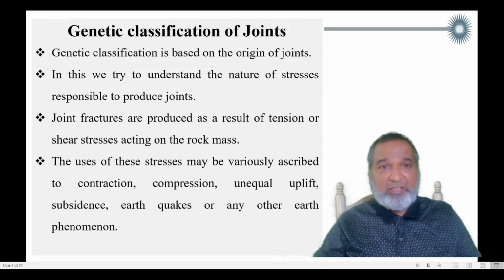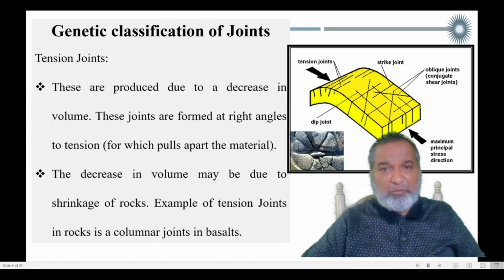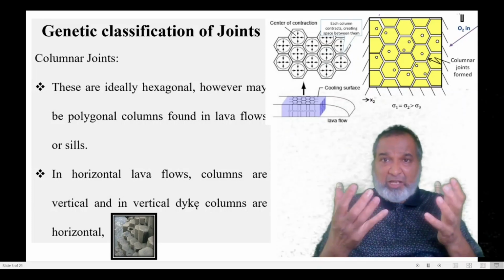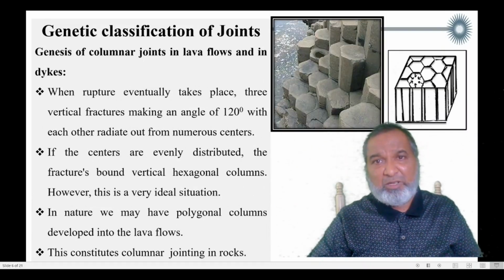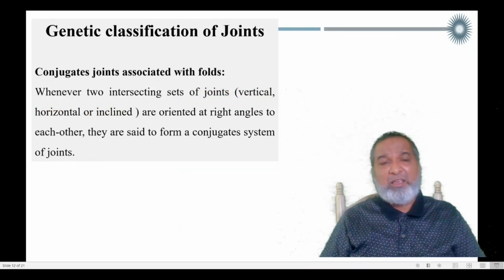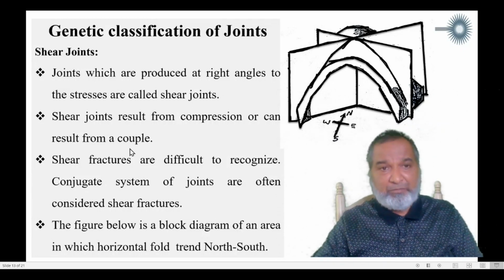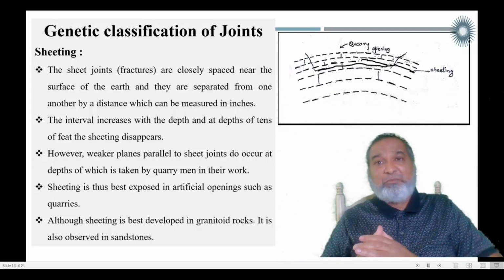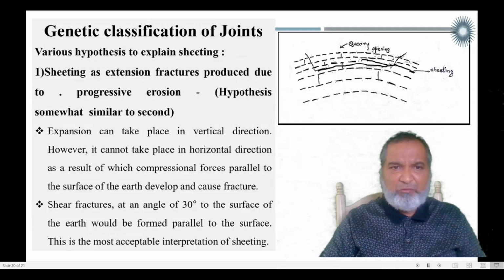Genetical classification of Joints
Genetic classification of Joints
Genetic classification is based on the origin of joints. In this we try to understand the nature of stresses responsible to produce joints. Joint fractures are produced as a result of tension or shear stresses acting on the rock mass. The uses of these stresses may be variously ascribed to contraction, compression, unequal uplift, subsidence, earth quakes or any other earth phenomenon. Genetically joints can be classified as "Shear fracture" or "Tension fractures" (including Extension Fracture). Most Joints are systematically arranged about folds and it has generally been assumed that they have resulted from the same compressive forces that produced the folds.
Genesis of columnar joints in lava flows and in dykes:
Lava flow solidifies at about 1000°c and during subsequent cooling on the surface of the earth.It contracts as a result of contraction tensional forces and set up within the Java flows resulting into joints. The resulting tensional forces act primarily in the horizontal plane and are equal in all directions within this plane. When rupture eventually takes place, three vertical fractures making an angle of 1200 with each other radiate out from numerous centers. If the centers are evenly distributed, the fracture's bound vertical hexagonal columns. However, this is a very ideal situation. In nature we may have polygonal columns developed into the lava flows. This constitutes columnar  jointing in rocks.
In case of dyke similar phenomena takes place but here tensional forces equal in magnitude are set up mainly in vertical directions as a result we see horizontal columns developed at right angles to the cooling surfaces which are the walls of vertical dyke. Mudcracks are developed because of forces similar to those in the cooling sheet of solid basalt but the shrinking is due to the loss of water during destruction of the wet mud.Feather joints: are tension fractures related to faulting.
Conjugates joints associated with folds:
Shear Joints:Joints which are produced at right angles to the stresses are called shear joints.Shear joints result from compression or can result from a couple. Shear fractures are difficult to recognize. Conjugate system of joints are often considered shear fractures. The figure below is a block diagram of an area in which horizontal fold  trend North-South. There are two  sets of vertical joints, one of which strikes West North-West, and the other of which strikes East- NorthEast. T
Sheeting :  Sheeting is a form of rupture similar to jointing. Sheet Joints are fractures which are generally curved and essentially parallel to the topographic surface. If the region is undergoing rapid erosion in recent times this may be seen. The sheet joints (fractures) are closely spaced near the surface of the earth and they are separated from one another by a distance which can be measured in inches. The interval increases with the depth and at depths of tens of feat the sheeting disappears.
Variouş hypothesis to explain sheeting :1)Sheeting due to tension because of cooling of  intrusive body.-This hypothesis is based upon the fact that sheeting is parallel to the upper contact of the Intrusive body such as granite and formed as tension cracks.
2) Sheeting due to tension because of release of load during erosion. -According to this hypothesis, as the erosion proceeds rocks from depth are exposed to the surface and with the release of load which sets tension in vertical direction in response to which sheeting is developed parallel to topography. But in this hypothesis
3)Sheeting as extension fractures produced due to . progressive erosion - (Hypothesis       somewhat similar to second) - Because of progressive. lowering of the surface of the earth due to erosion and consequent decrease in the confining pressure, the rock expands in all directions. Expansion can take place in vertical direction. However, it cannot take place in horizontal direction as a result of which compressional forces parallel to the surface of the earth develop and cause fracture. S
"pcgeokimberlite”,  "PC Geokimberlite”, "geology”, "Geology”, "Joints”, "pc”, "geo”,